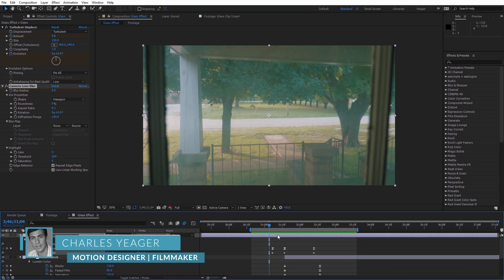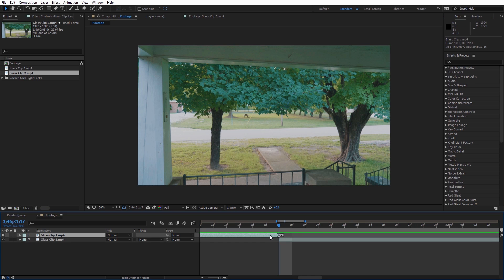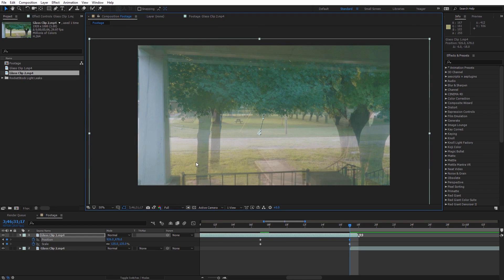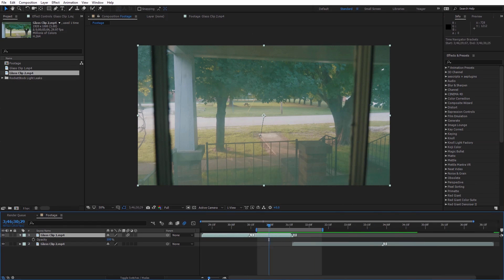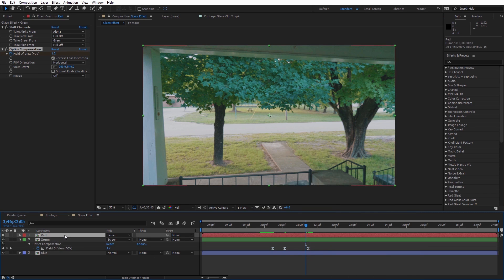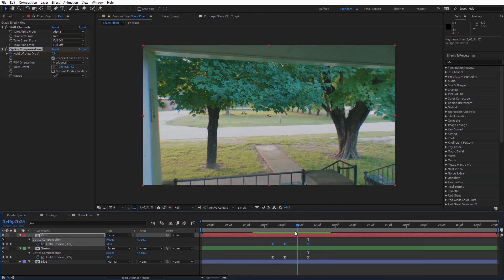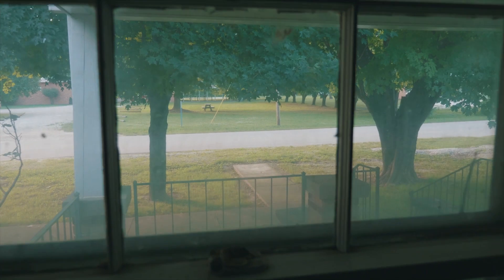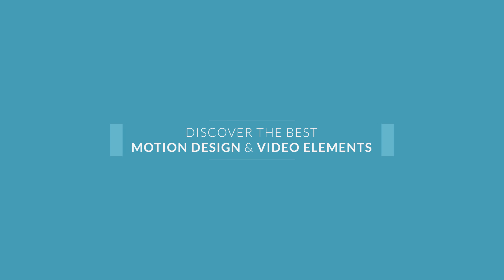Create A Camera Pass-Through Effect in After Effects | RocketStock.com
- Download the FREE project file and light leak to create this pass-through glass effect in After Effects. No plugins required!